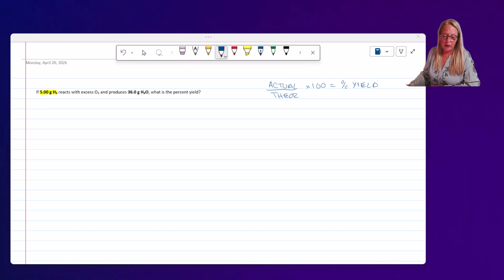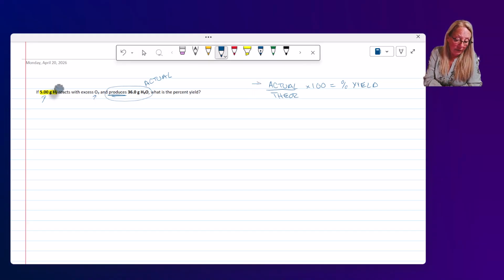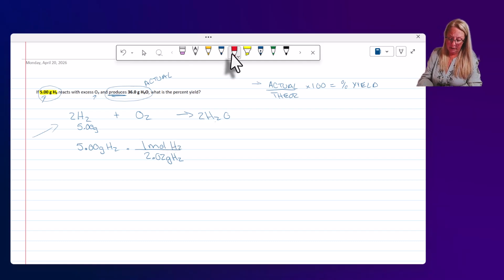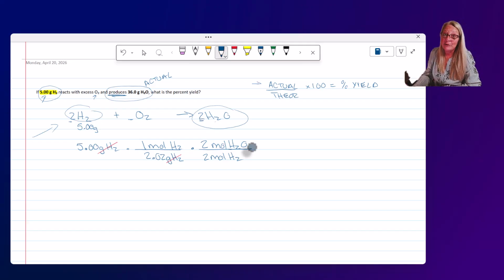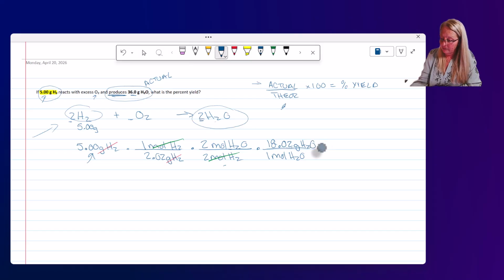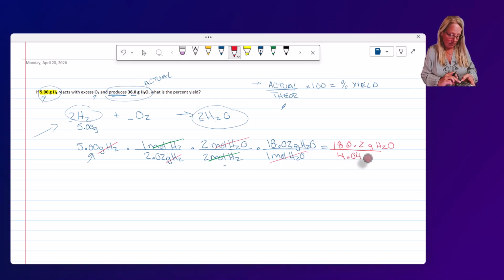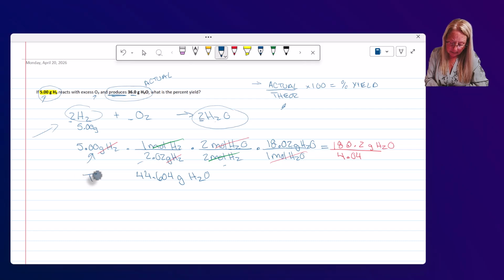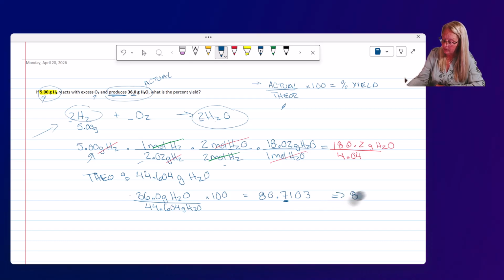Gen Chem Percent yield